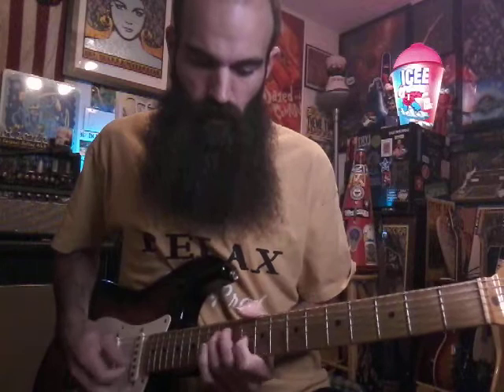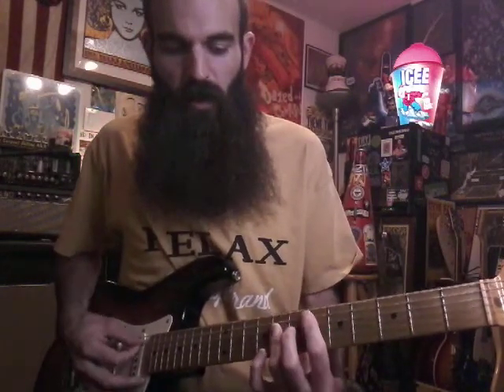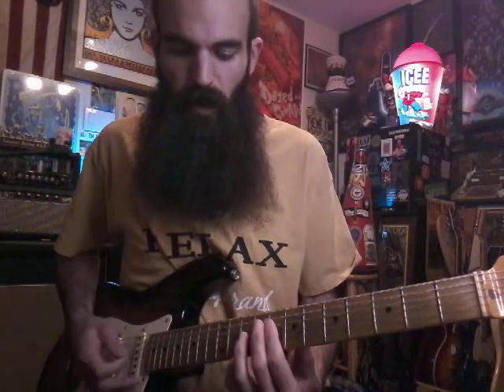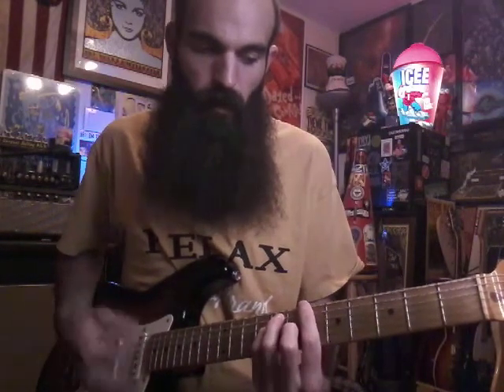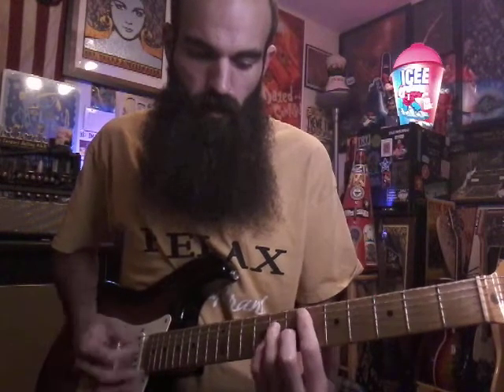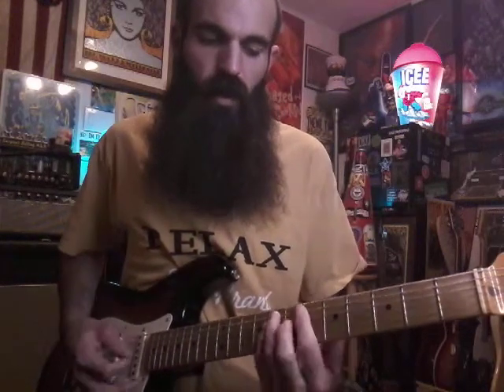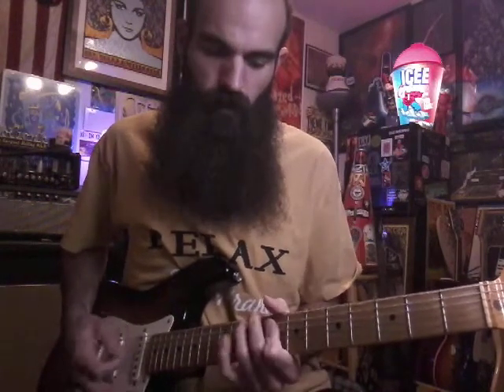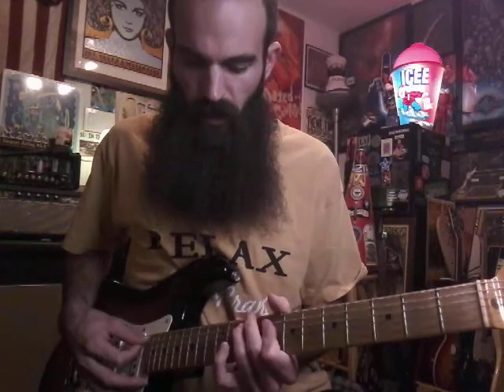B.o.B "Roll Up" ft. Marko Penn - Guitar Lesson🎸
Practice slow and have fun!